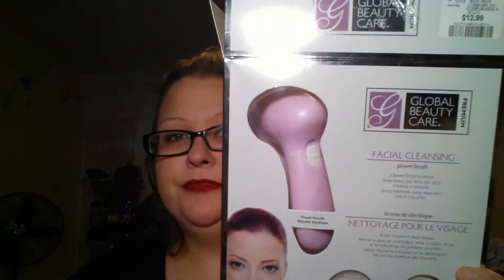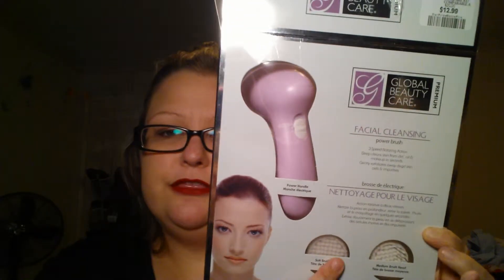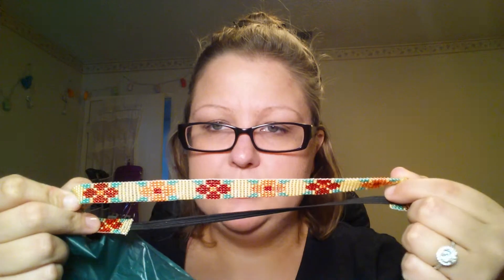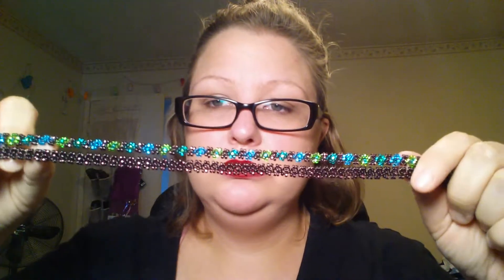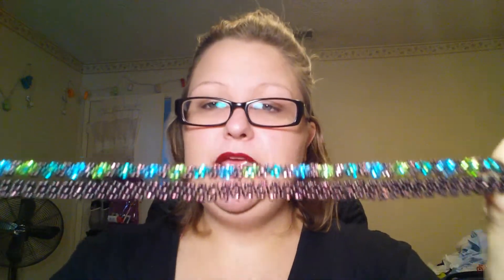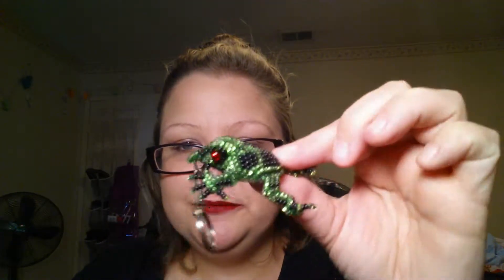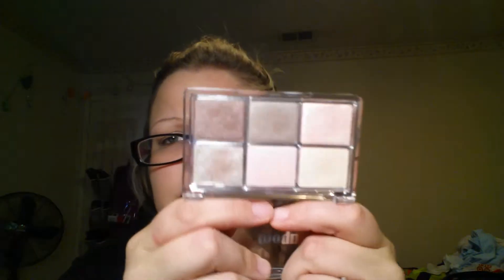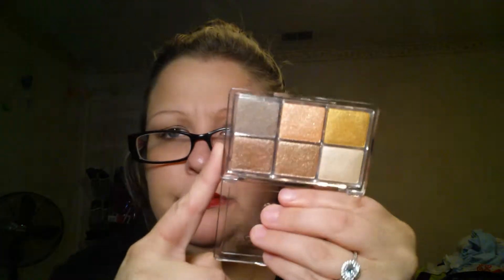Haul from Canada :)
Hello :) this video is a haul from all the stuff i got from canada
Hope you enjoy ♡♡♡♡♡Jess